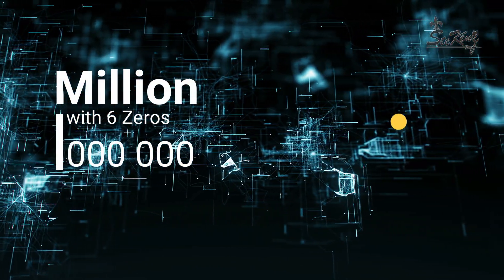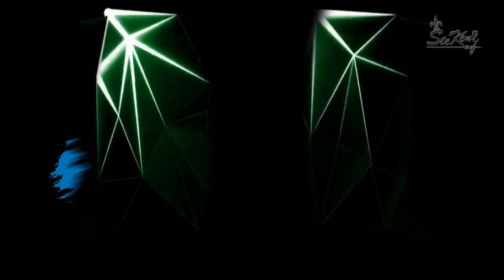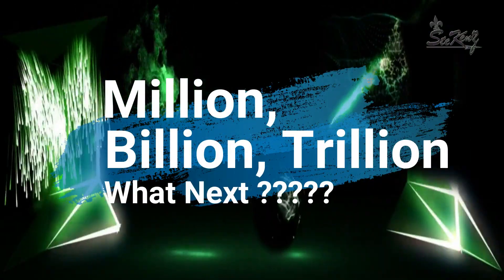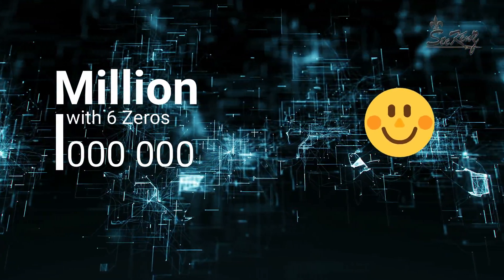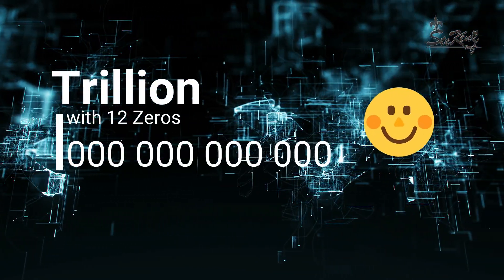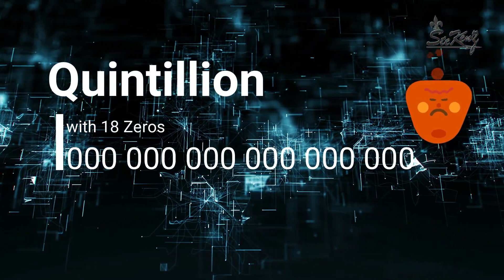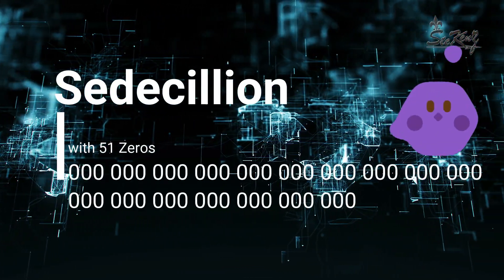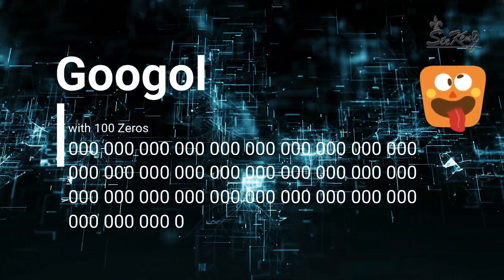Rocks of SteKenz-002 The Largest Number in the Universe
My self Steya. This is my second You tube video. In this video, I am sharing some of the numbers above Million and the largest named number in the Universe.